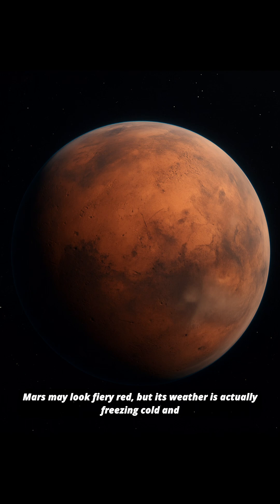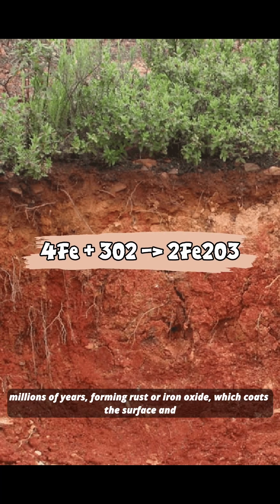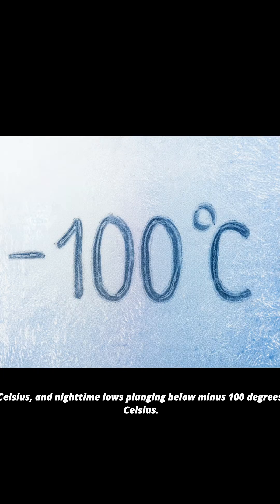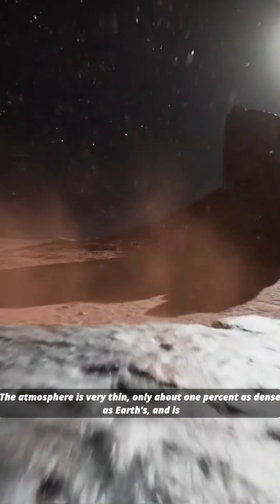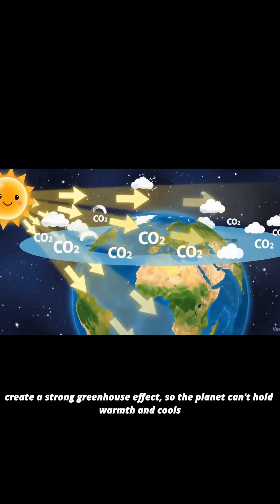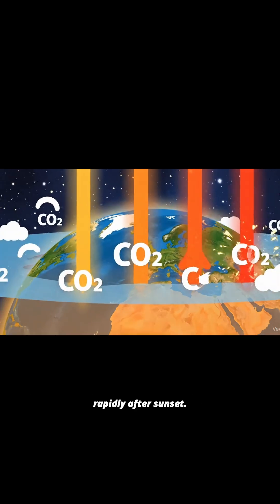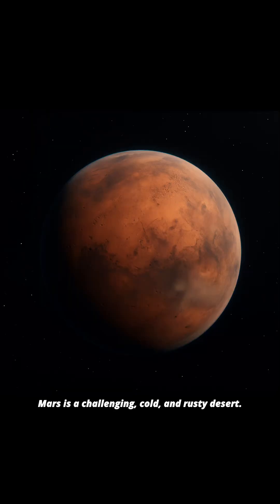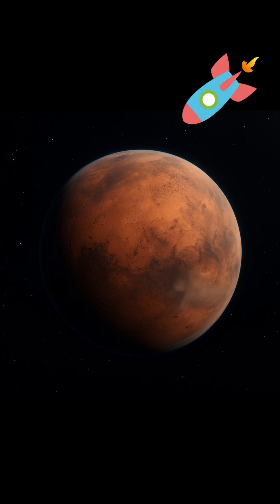Mars in a Minute: Quick details on the Martian Planet😮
A quick  description focused on the key facts on the Martian Sky.